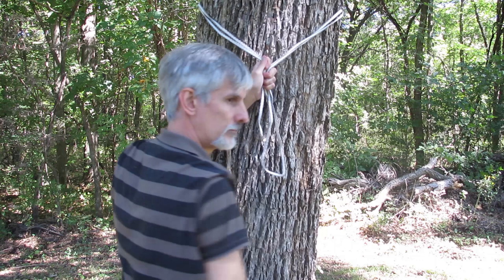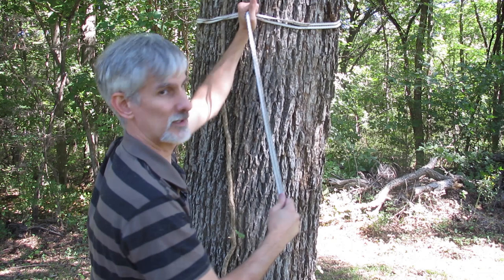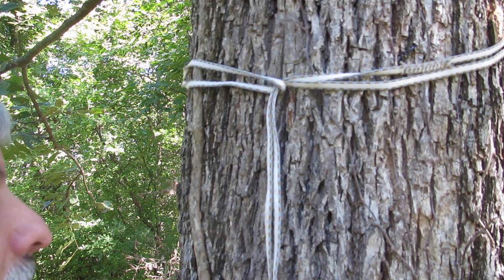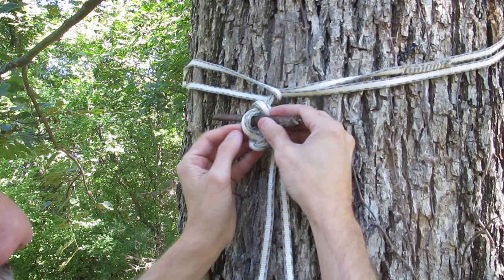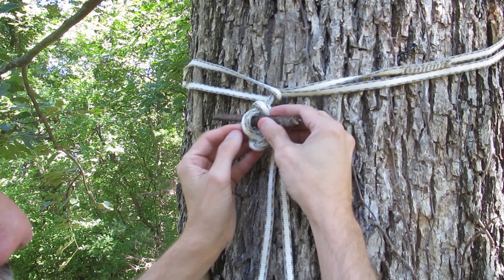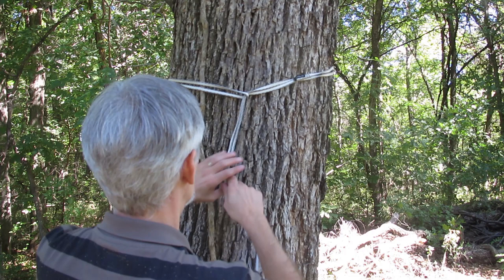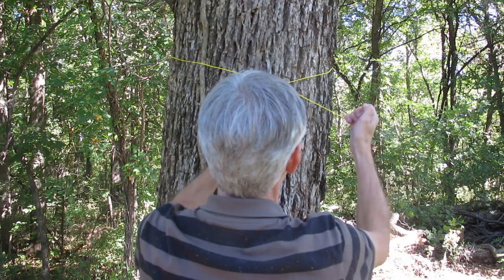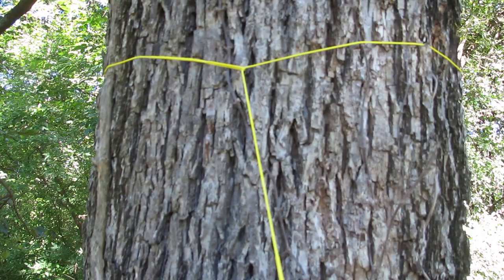How to Hang Your Backpack on a Tree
Tips showing several approaches to hanging your backpack on a tree.

Products demonstrated in this video:
Black Diamond Dynex Runner (10mm/240cm) -

Contents:
0:08 - Sling and small toggle
2:25 - Sling and longer toggle
2:47 - Sling and slippery half hitch with mini biner
3:07 - Dutchwear zing-it cordage